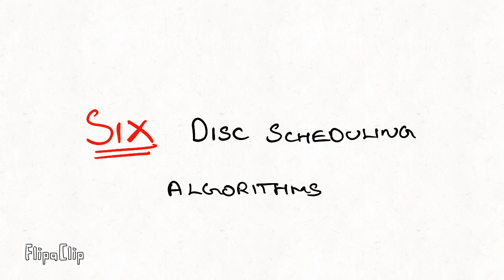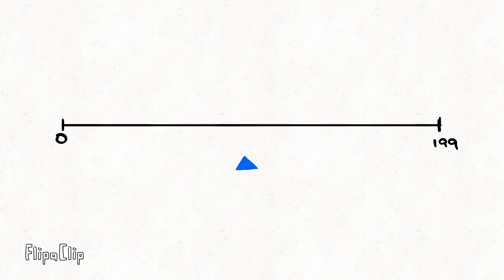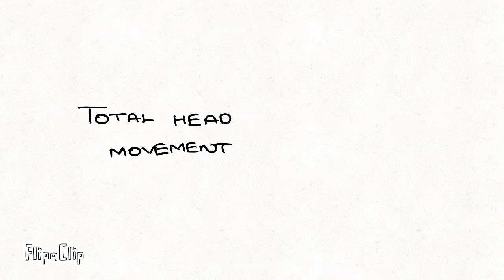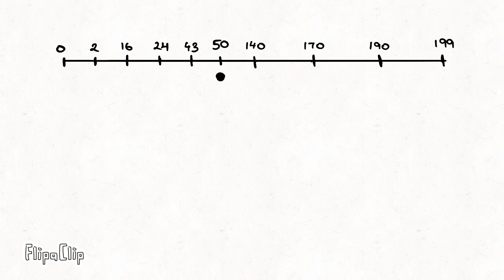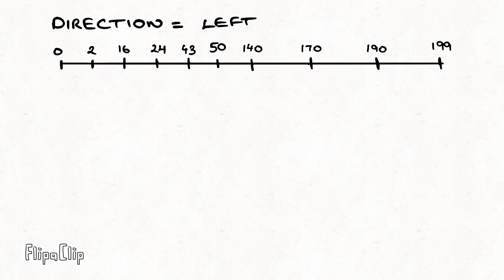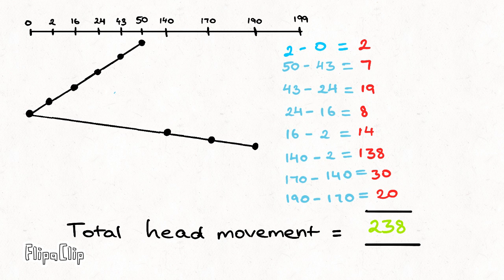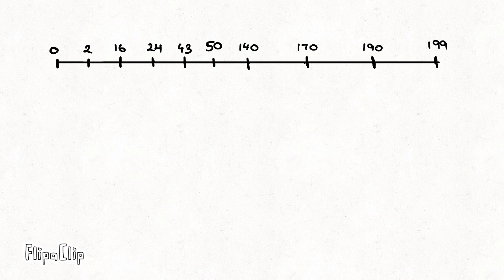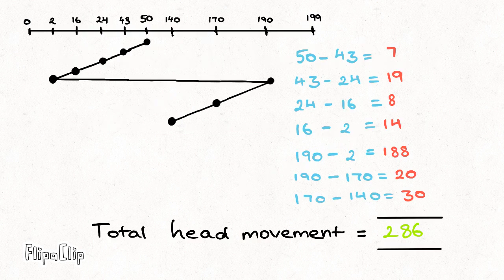DISK SCHEDULING IN OS